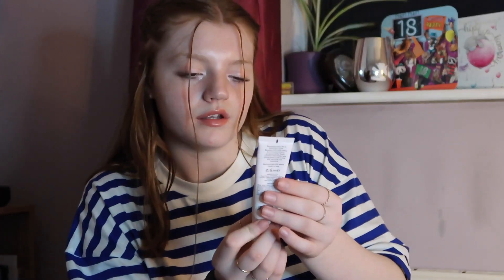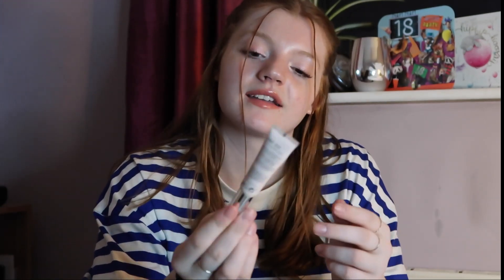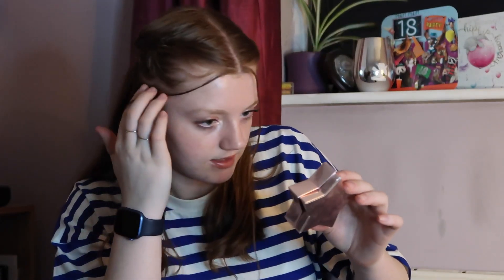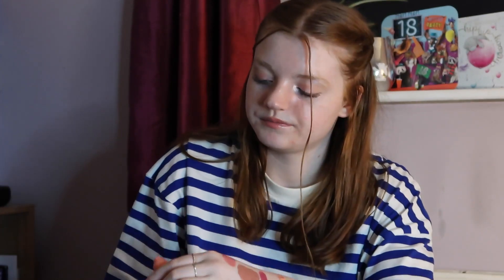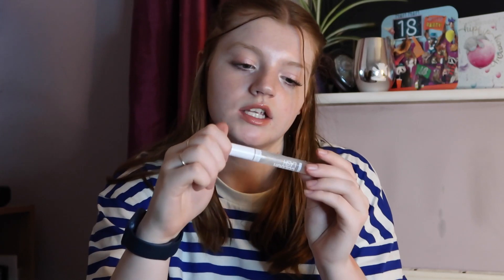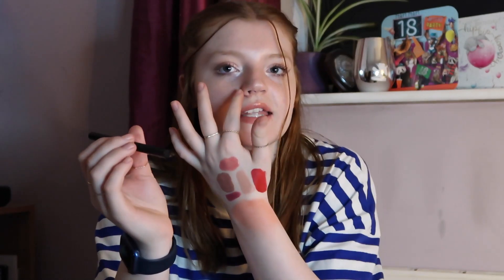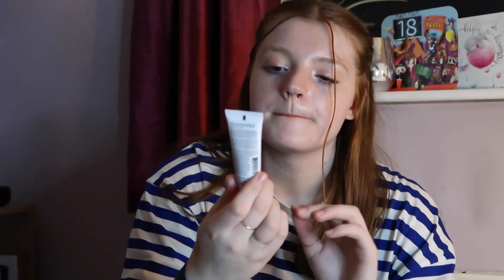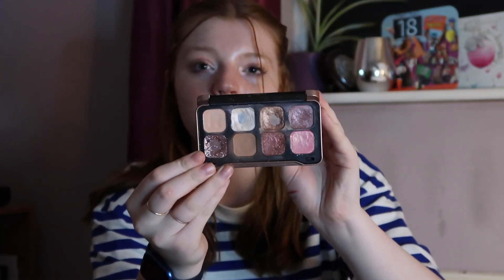Plan to pan 2023!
Come along with me as I share all the products that I plan on using up in 2023.